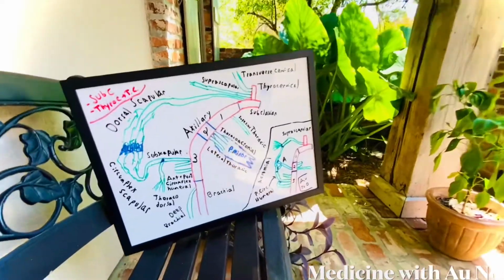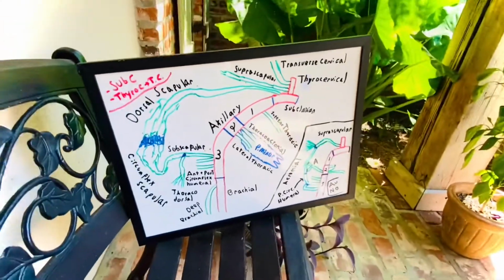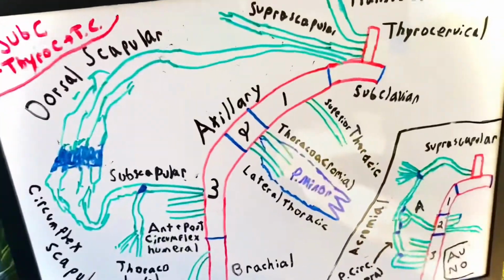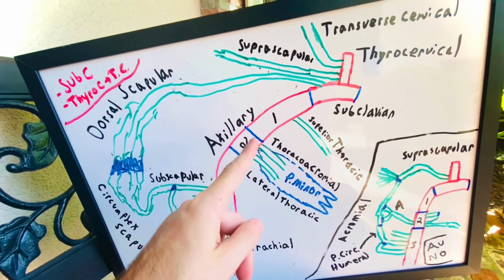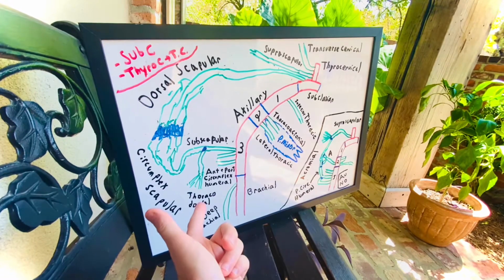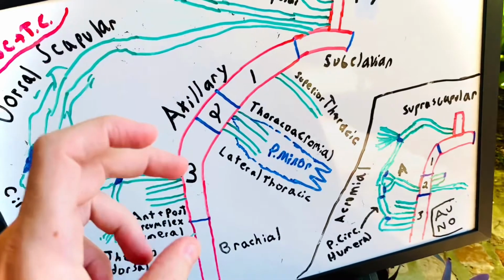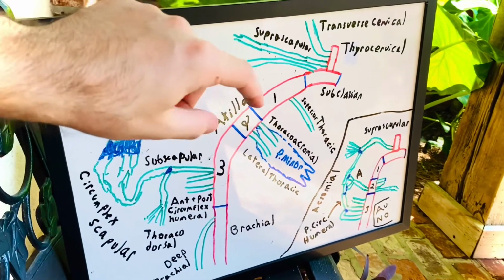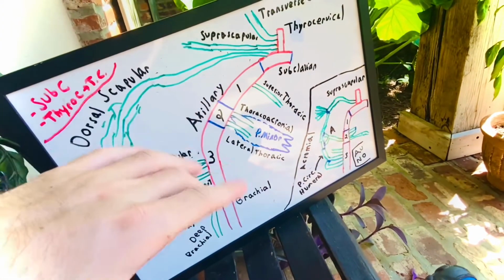Upper Limb Vascular Anatomy - medicine with Au No !